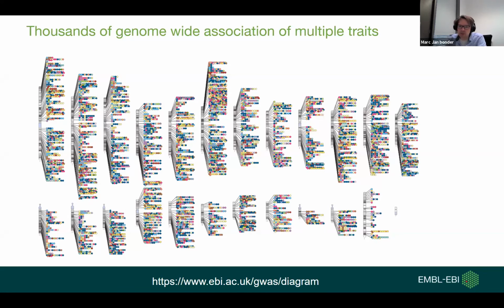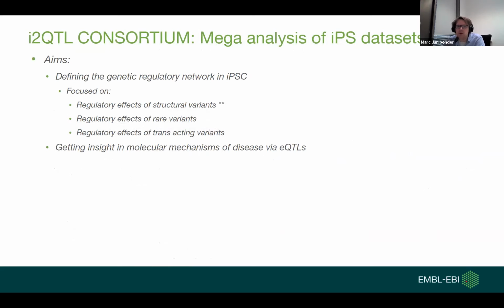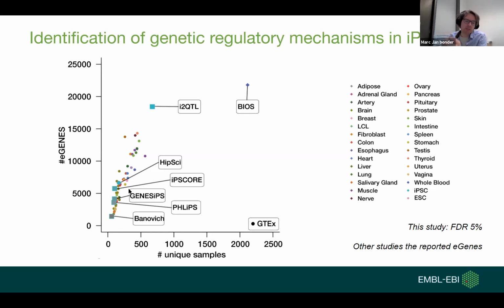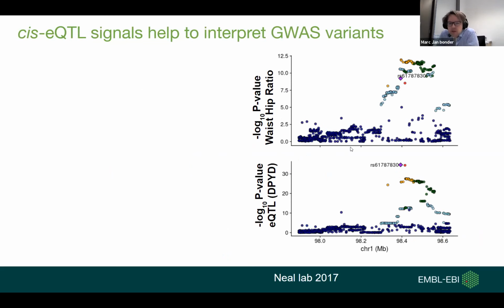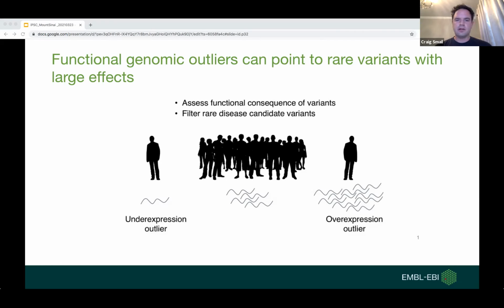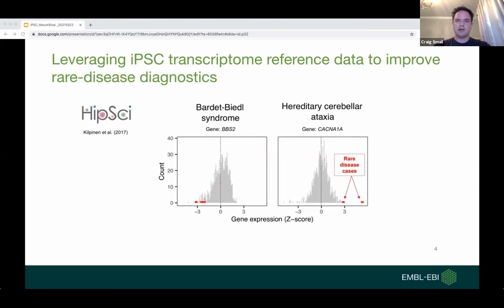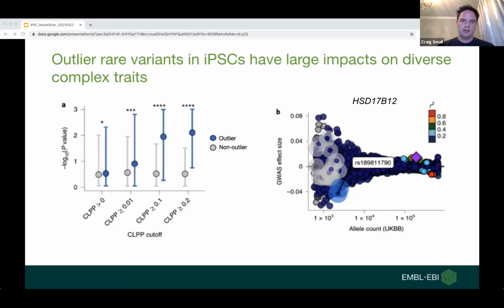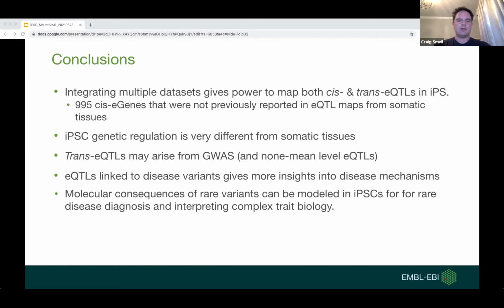[Marc Jan Bonder & Craig Smail] Identification of rare and common regulatory variants in iPSCs